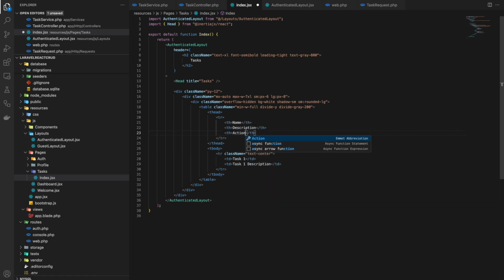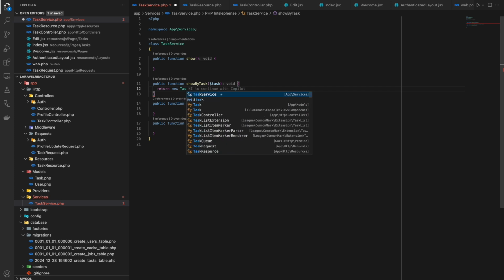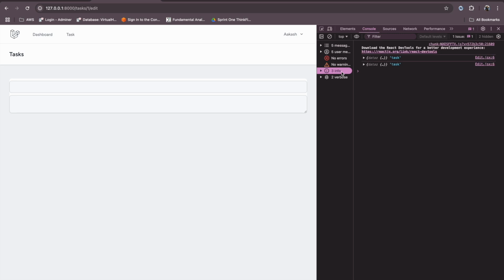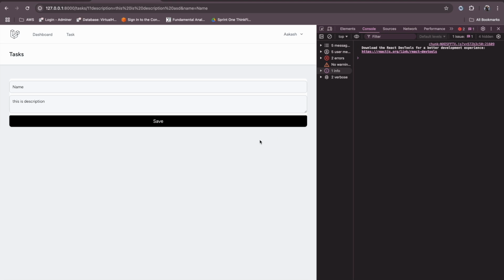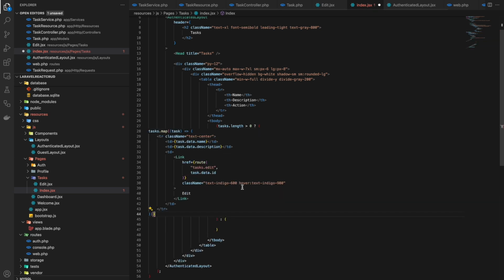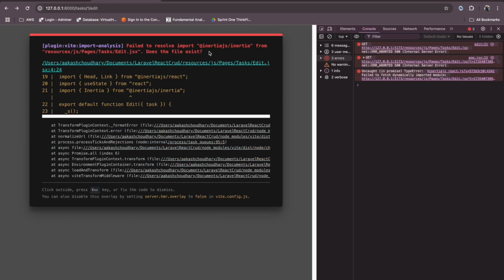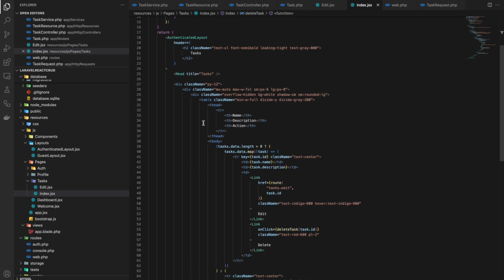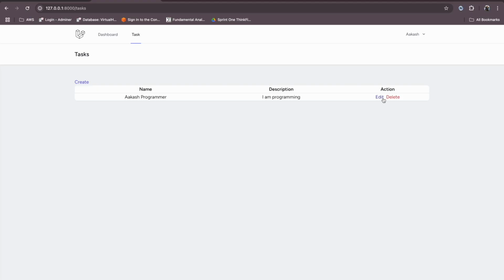Laravel React CRUD Functionality: Complete Step by Step Guide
This tutorial is a continuation of the previous video, where we now implement complete CRUD functionality in a Laravel React application. Learn how to create, read, update, and delete data using Laravel, React, and Inertia. Perfect for developers building full-stack applications, this step-by-step guide will help you master CRUD operations in Laravel and React. Watch now and enhance your full-stack development skills!